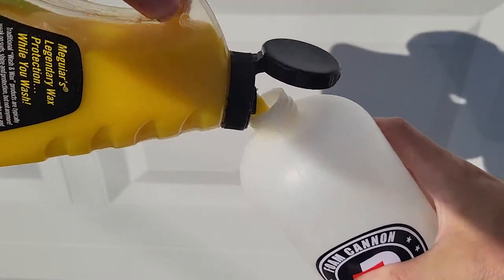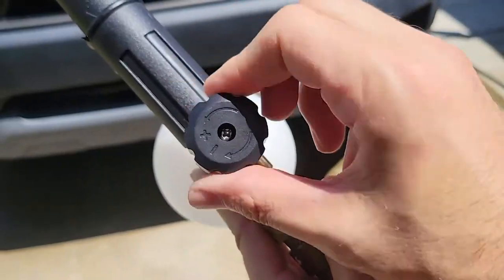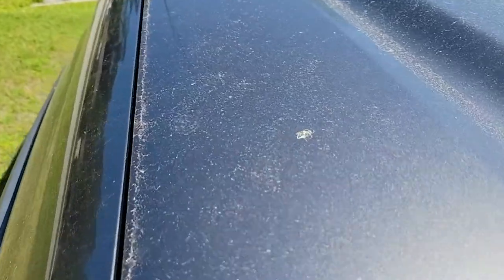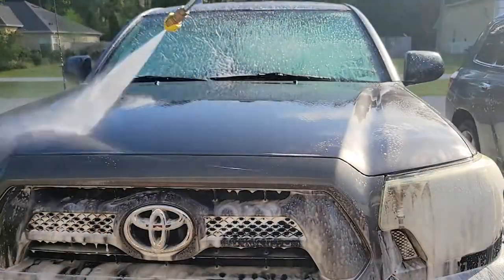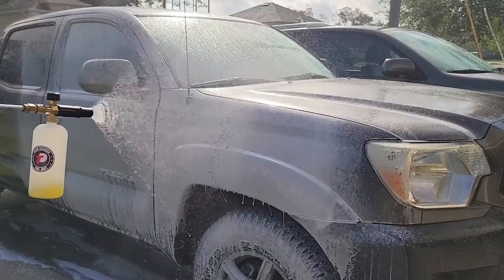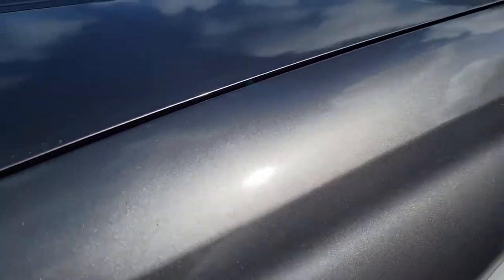Tool Daily Foam Cannon | POV | Would you buy it?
Tool Daily Foam Cannon
Check Our New Website For Amazing Deals!

Adjustable Snow Foam Lance with 1/4" quick connection fitting. Container Capacity: 1 Liter / 0.22 Gallon. Specification: 1000 PSI to 3000 PSI.
EASY to install: fill some soap into the bottle with warm water to get thick foam; Then connect 1/4" quick connection plug to Pressure Washer Gun or Wand. Finally, adjust the knob on the top to desired foam level and then foam sprayer will disperse thick foam. The knob adjusts the foam dispensing amount and the nozzle adjusts the sprinkle pattern.
Adjustable nozzle for accurate mixing and foam generation. Turn the top knob right (-) to get the thickest mixture, adjust the nozzle to get a proper sprinkle pattern, and let it loose.
5 Nozzle Tips have different angle (0, 15, 25, 40, 65 degree). Choose different nozzle according to the actual need. Such as watering flowers and plants, washing car. They also can be attached to a Quick-Connect Wand for swifter application and more.
Application: ideal for Motorcycle, Car Washing; Roofs, Driveways, Siding washing; floors, Windows washing, it is best product for Detailing Trucks or SUVs.